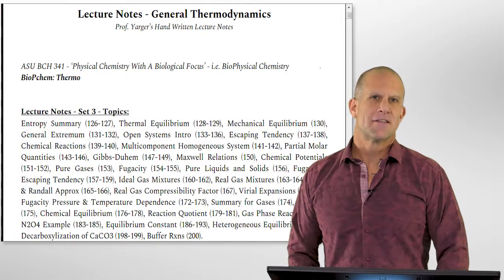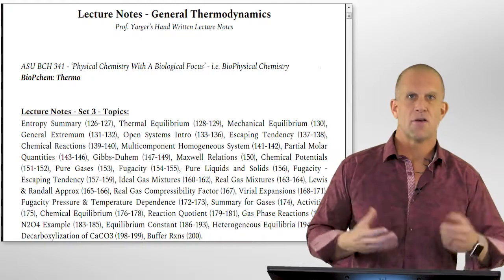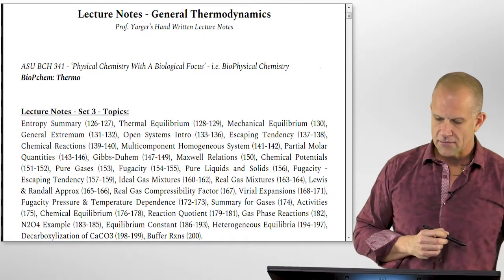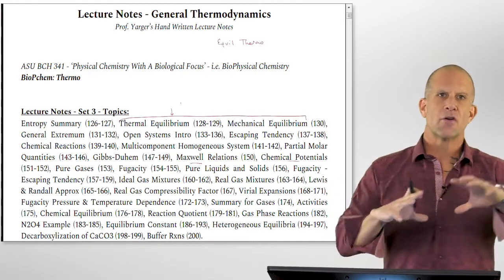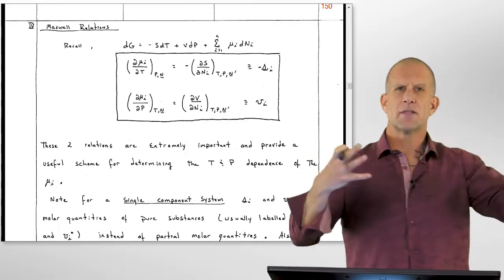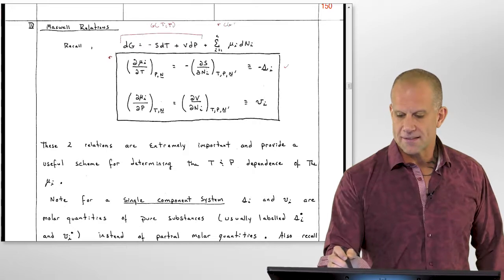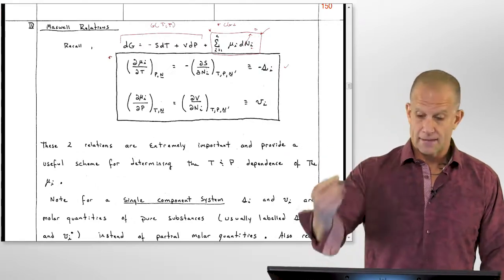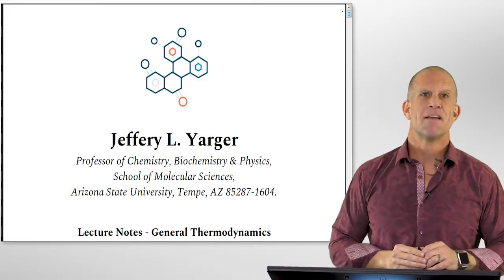Thermodynamic Lecture Notes Set #3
Prof. Yarger introduces the topics covered in Thermodynamic Lecture Notes Set #3.  The primary emphasis is on Equilibrium and Chemical Potential and/or Chemical Work.